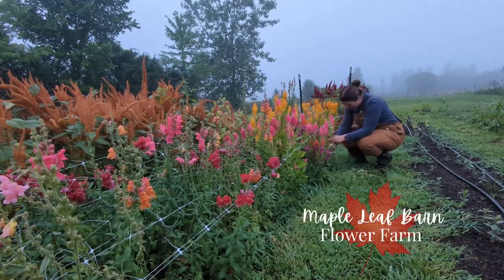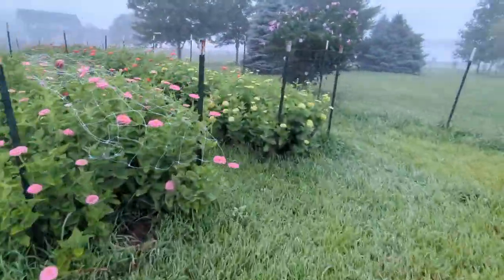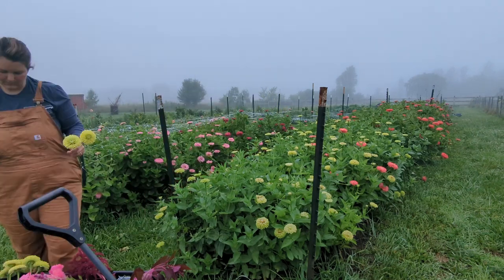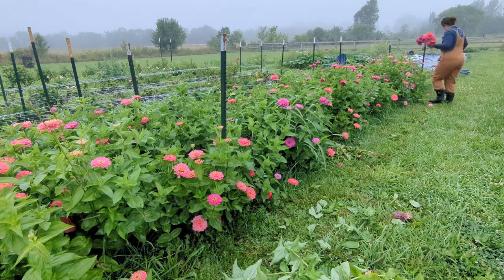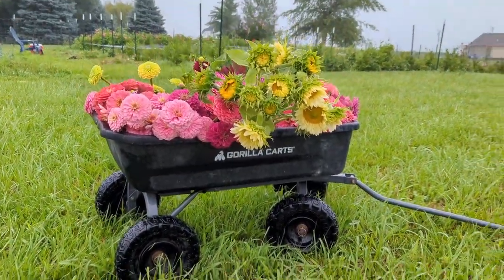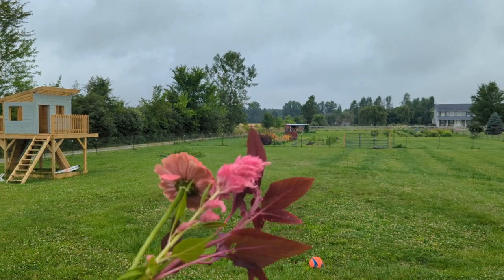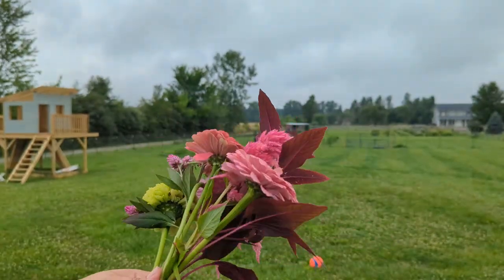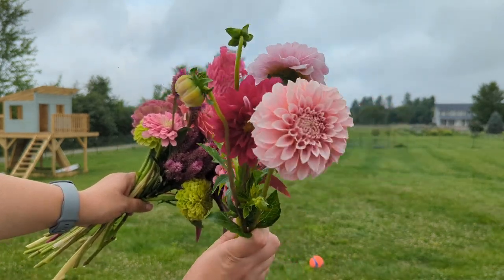Barbie Themed Flowers for Bouquet Subscriptions / Barbie Movie Flowers / Maple Leaf Barn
Barbie Flowers! 🩷 In lieu of the Barbie movie coming out, we thought it would be fun to theme our bouquet subscriptions with a pink Barbie theme. This was a lot of fun to work on! Even if this would be for a birthday party or a girls weekend event, this would be a really fun bouquet for anyone looking for a big show of pink color!